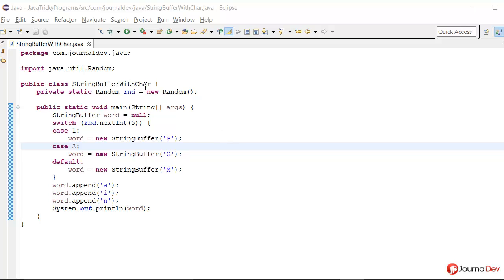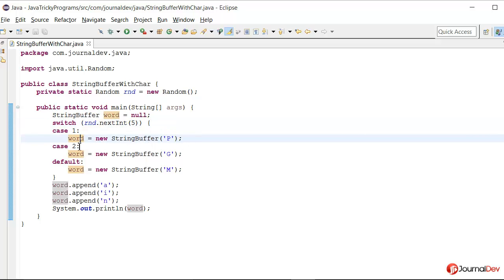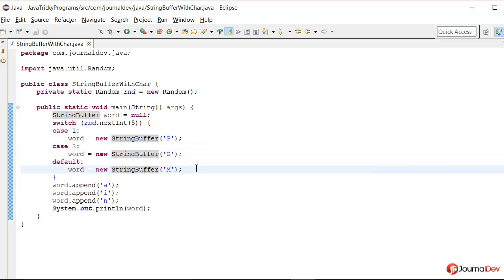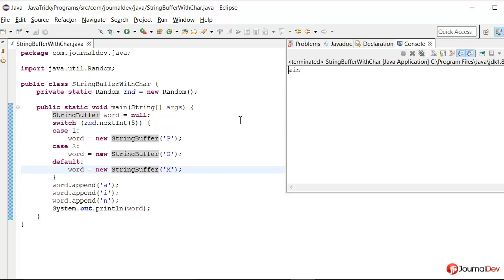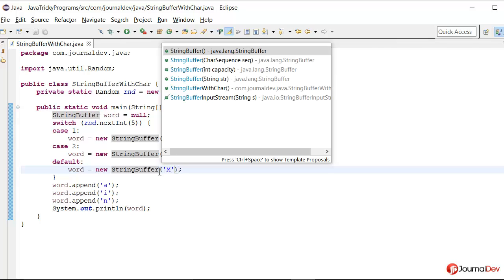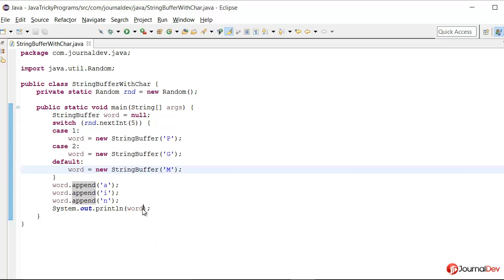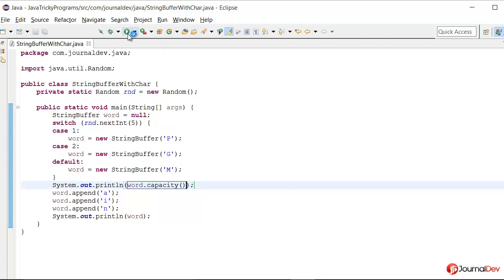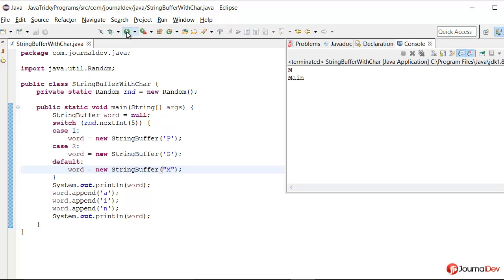Java Tricky Program 21 - StringBuffer Constructor and Char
A tricky program where we are using Random with StringBuffer constructor and passing char.